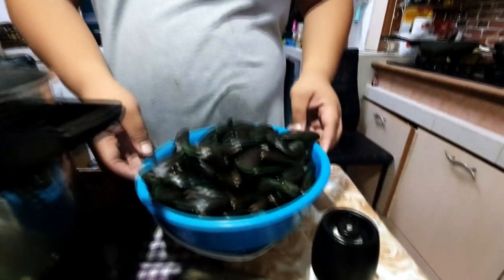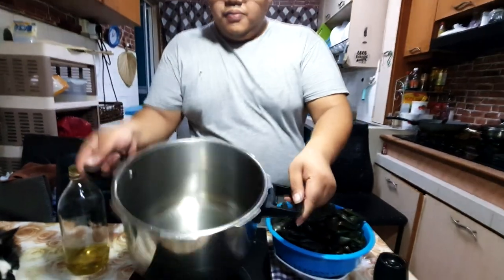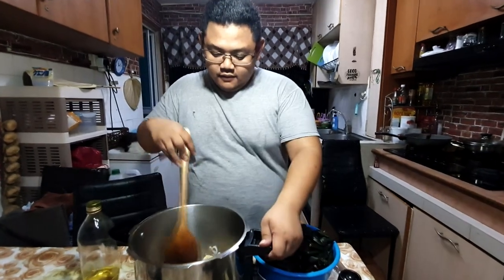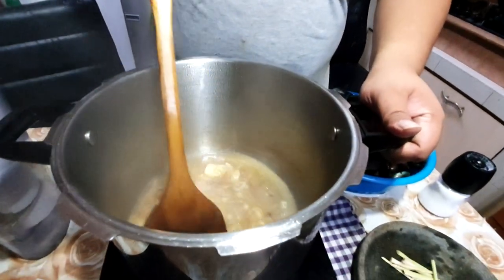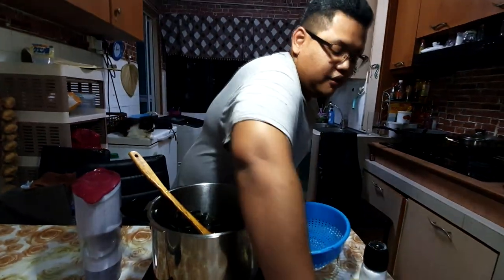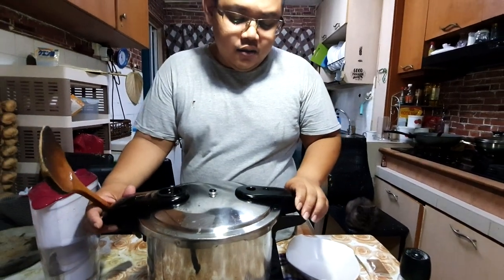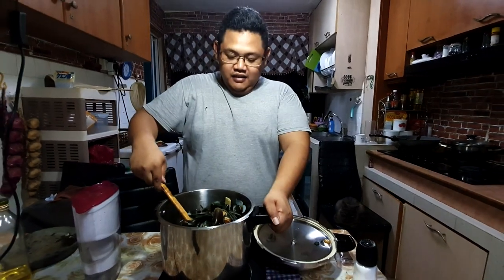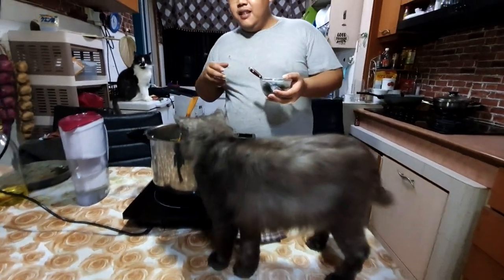Singapore Wild Mussels Catch & Cook Fishing Pan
Fishing Pan went to harvest Wild Singapore Mussels (Perna Viridis) in our northern waters of Singapore & tried to whip out the most simple but delicious meal.

Green Mussels are filter feeders, they process large volumes of the water they live in to obtain food. Filter feeding is a method of eating that is used by diverse organisms, including bivalve molluscs, baleen whales, many fish and even flamingos

After reaching home, the mussels were purged in clean fresh marine water with running filters and had their beards (Byssus Thread) removed before cooking them.